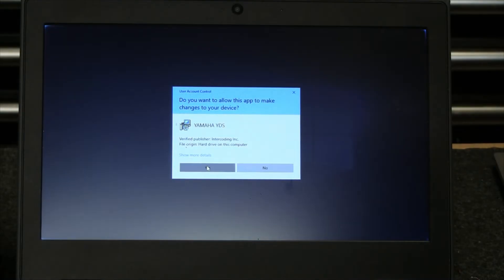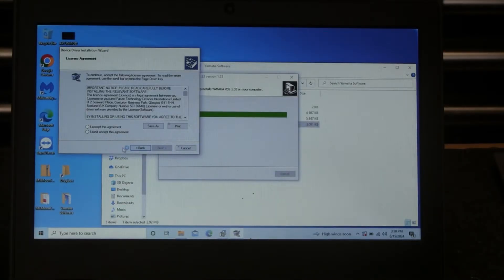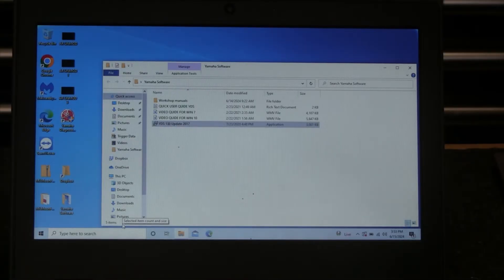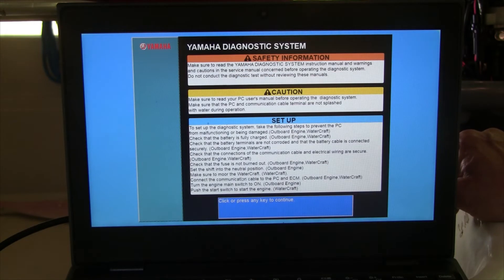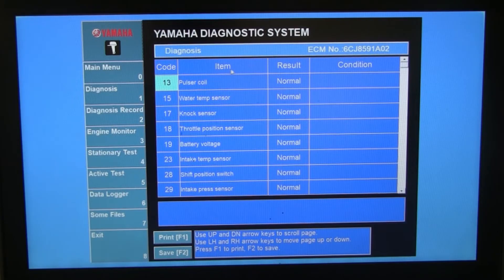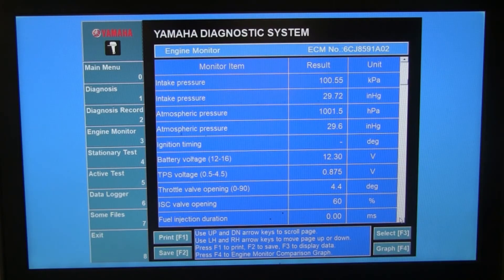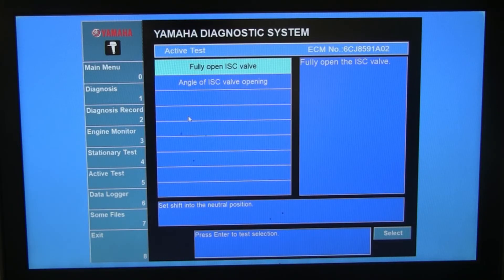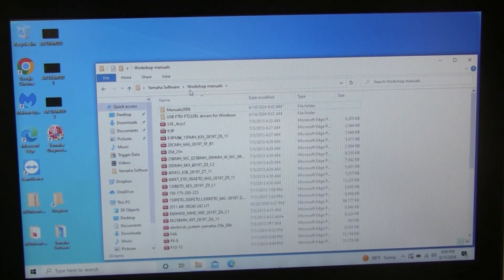How To Install and Use the Yamaha YDS Diagnostics on an F Series Outboard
In this video I go over how to install the Yamaha YDS (Yamaha Diagnostic System) software and how to use it. There are a few nuances in getting the software to run correctly, hopefully the tips I cover in this video will help with that. There are a dumber of diagnostic statistics that are available through YDS, both live and stored codes.

I also cover the location of the TDS connector port on the outboard engine, mine is a 2015 F70 but should give you an idea of where it is located on yours.

The software and cables are relatively inexpensive. An added plus to the software is that it comes with a large set of Yamaha shop manuals for various Yamaha outboards.

00:00 Introduction
01:06 Installing the YDS Software
04:35 Connecting to the YDS Port on the Engine
05:33 Using the Yamaha TDS Diagnostic Software